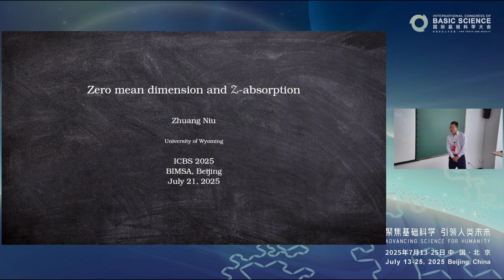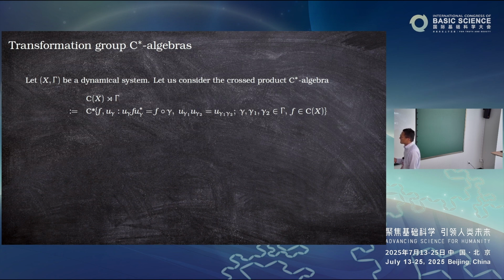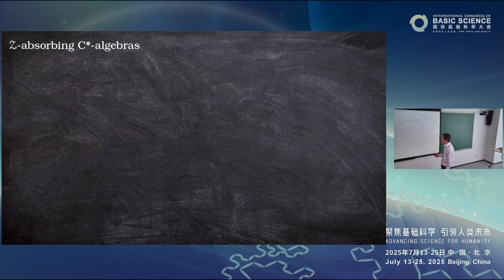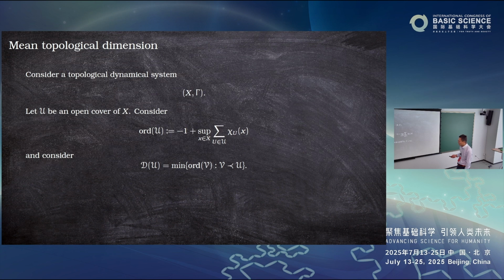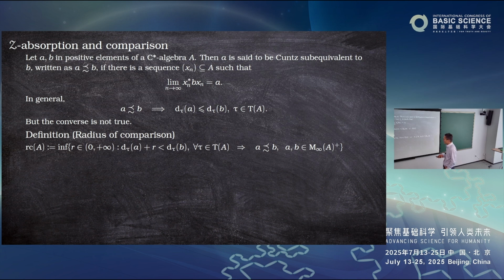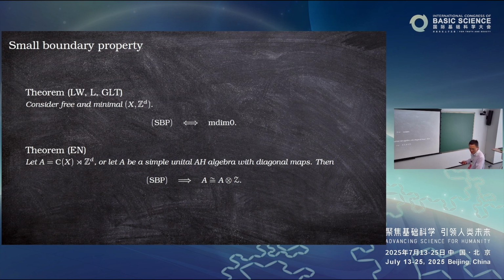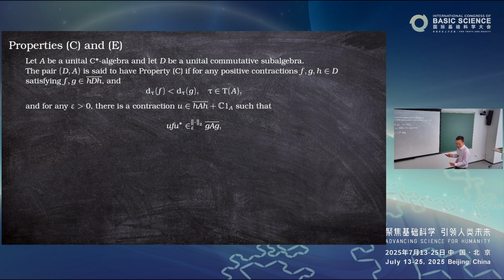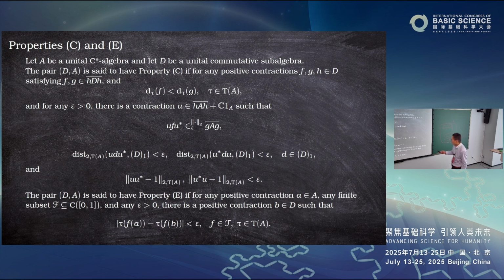Zhuang Niu: Zero mean dimension and $\mathcal Z$-absorption